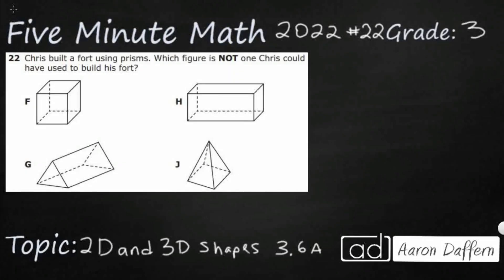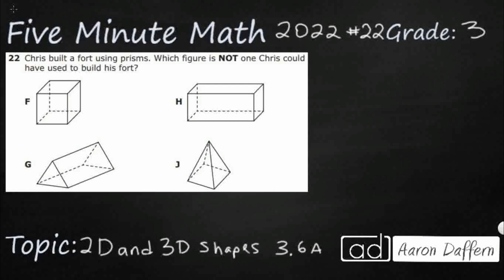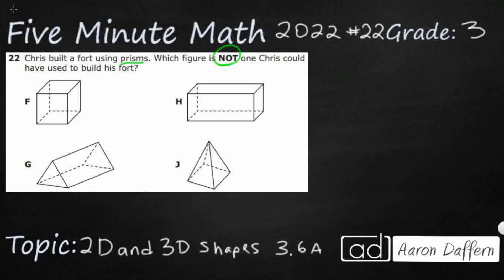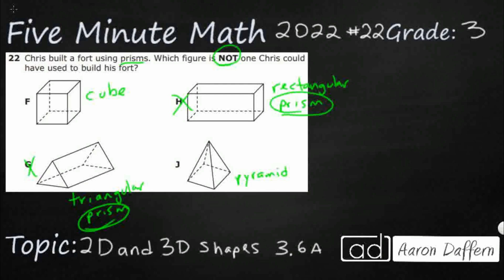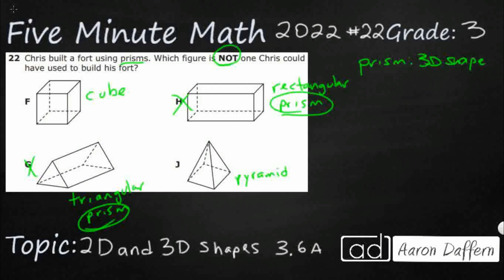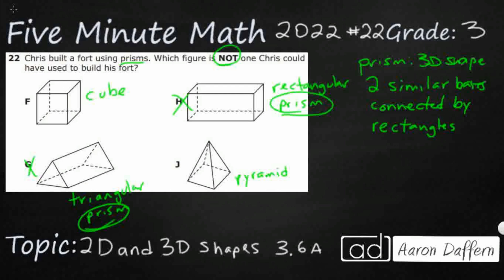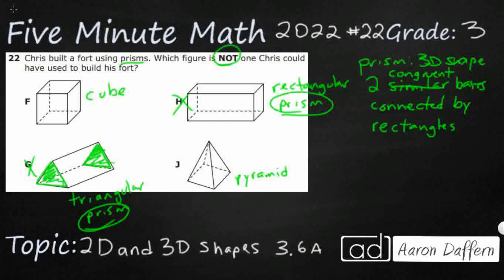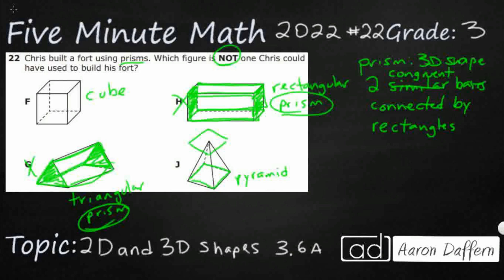3rd Grade STAAR Practice 2D and 3D Shapes (3.6A - #10)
Practice classifying and sorting two- and three-dimensional figures, including cones, cylinders, spheres, triangular and rectangular prisms, and cubes, based on attributes using formal geometric language with a test item from the 2022 released STAAR test (#22 - 3.6A).